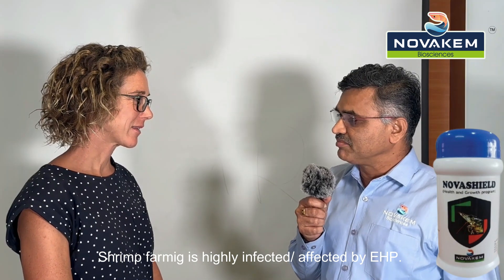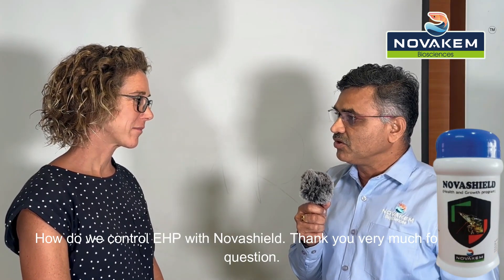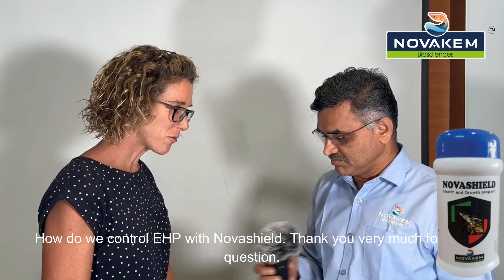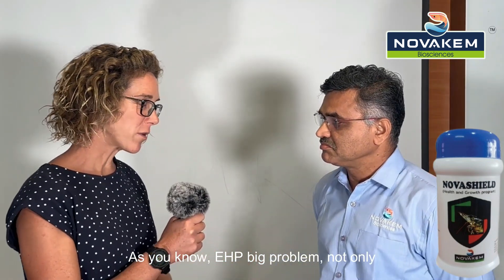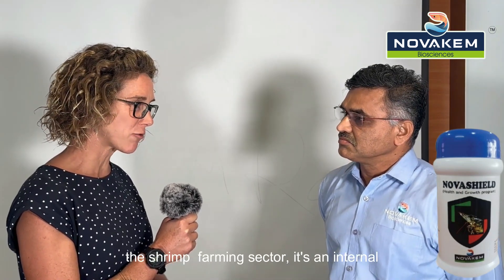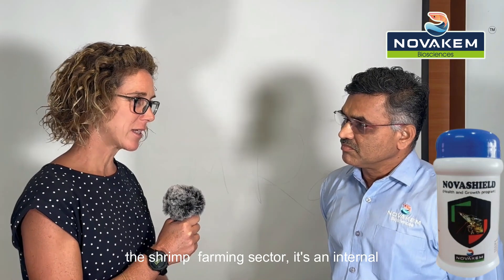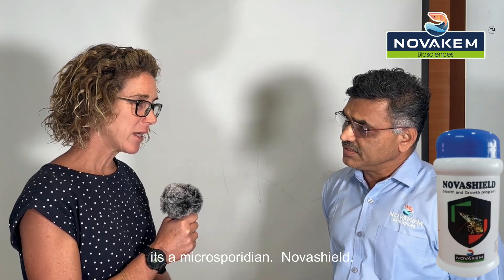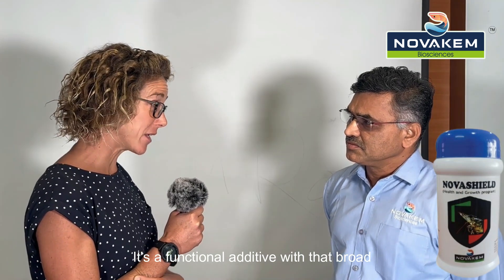EHP Management with Novashield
Novashield is a functional feed supplement that is useful in controlling EHP loads in shrimp body and reduce vibrio loads.
Dr. Gracia Ruth , scientist of Adessio France has explained its composition and mode of action